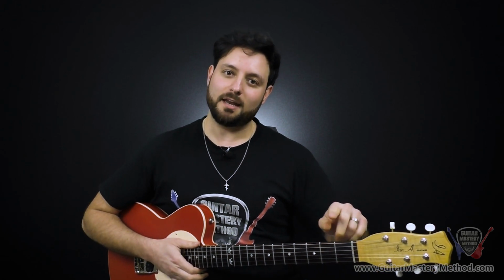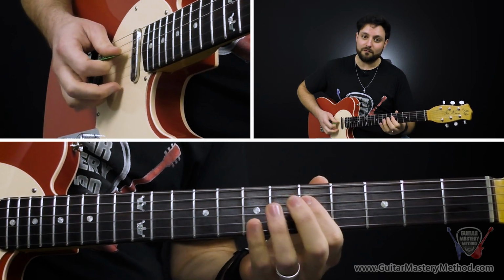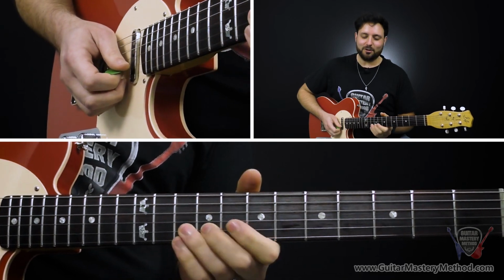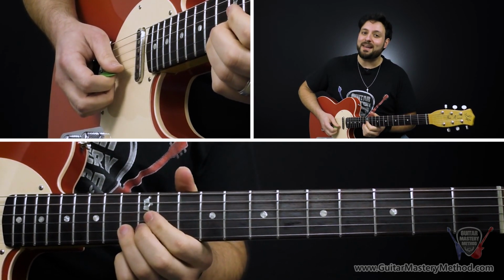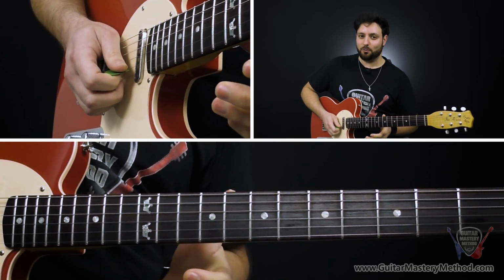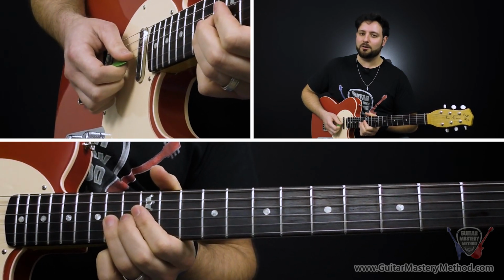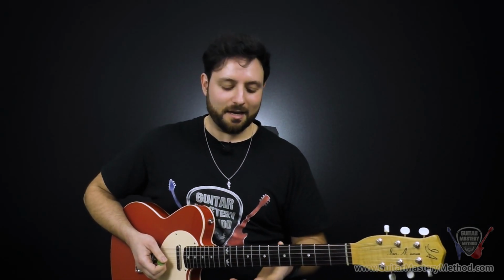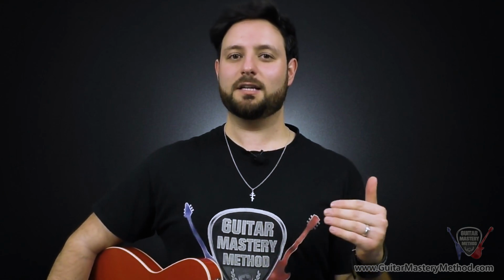RIPPIN' Pentatonic Scale Lick (Easier Than It Sounds!)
STOP struggling with guitar… in less than 60 SECONDS from now you can identify and eliminate the ONE thing holding you back from progressing on your guitar with a free custom lesson!

RIPPIN' Pentatonic Scale Lick!

BURN NOTICE!! Get ready to set fire to your fretboard, because In this video I’ll show you how to play a badass pentatonic scale guitar lick that’ll turn some heads!

I’ll break down each part of the lick into little chunks, and you can think of each of them like their own guitar licks. Put them all together and you’ve got yourself a rippin’ pentatonic scale guitar lick that sends your fingers flying across the fretboard!

As much as we love all the pentatonics, it sometimes can be a challenge to make it sound fresh and new whenever we play them. That’s why I like to “connect the dots” when using the pentatonic scale by playing something made up of little guitar licks that connect the pentatonics together.

In the video I demonstrate how the full lick starts in E minor pentatonic scale open position and takes you all the way up to the higher octave of that same scale starting on the 12th fret.

This kind of pentatonic scale guitar lick will be perfect to bust out over a blues rock backing track in the key of E, or at your next jam with friends. Sometimes I like to play that lick when I’m at my local guitar shop trying out a new axe. It’s my method of testing how well it plays ;)

📙 ALSO DON’T FORGET THIS!! Find out your #1 Guitar Progress Killer for FREE

👆 In a matter of minutes that survey will show you exactly what it is that’s been holding you back from progressing with guitar. Once you find out what it is, you can tackle it head on and launch yourself to the next level on guitar!

And just a friendly reminder of my #1 rule… HAVE FUN! You’re free to steal this lick and use it for jams, in a song, or even if you just want to impress your significant other. So learn this lick at a comfortable pace and have it on deck ready to bust out when you wanna show ‘em what you got!

Rock On!